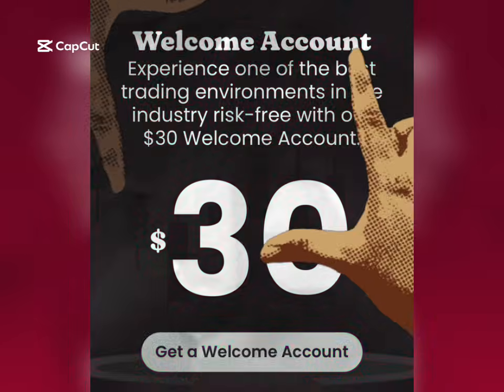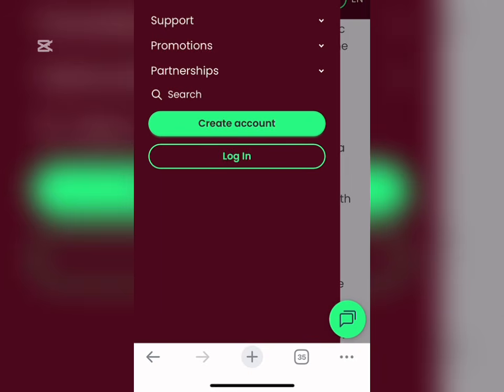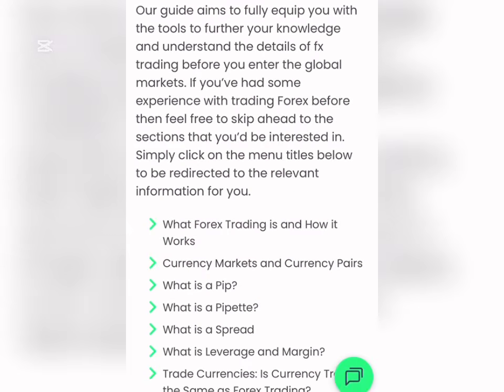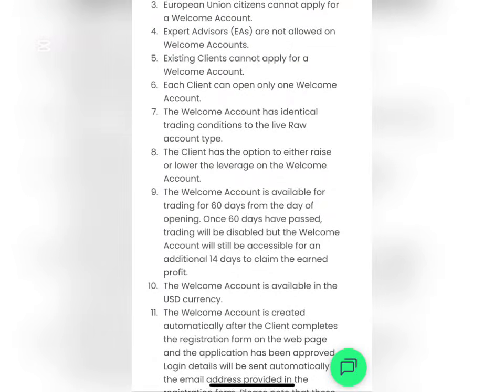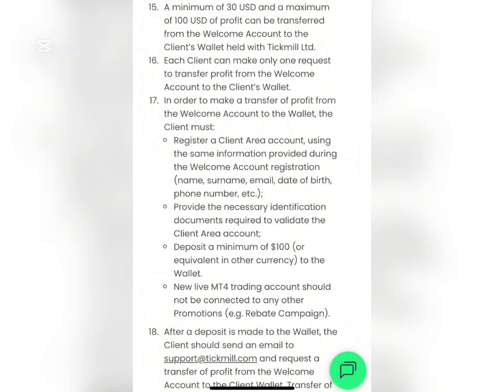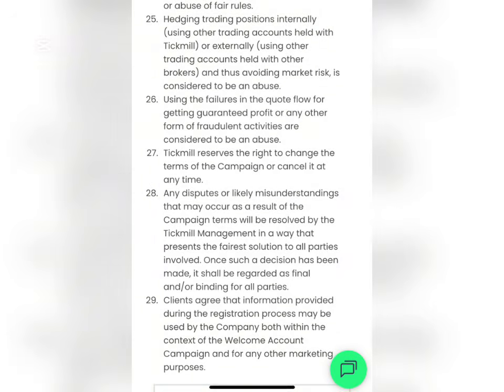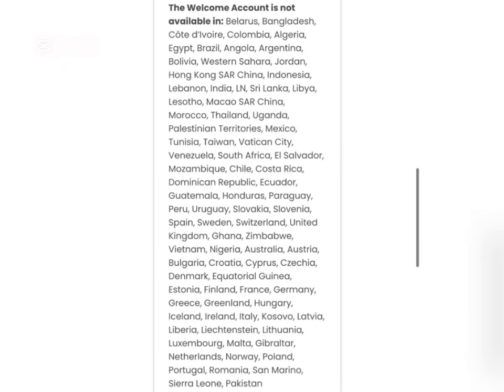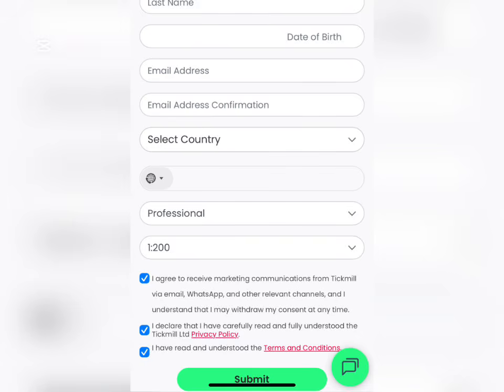Claim A New $30 No Deposit Bonus Forex 2025 | No Lots Required! 💰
Unlock your trading journey in 2025 with this easy, step-by-step guide on how to claim a new $30 Forex no deposit bonus—no initial investment required.

Whether you’re a beginner or an experienced trader, this video will show you how to register with top brokers, activate your free trading credit, and start trading live markets without risking your own money.

In this video, you’ll discover:

The best brokers offering a $30 Forex no deposit bonus in 2025

How to complete the registration process and claim your bonus instantly

Key terms and withdrawal conditions you need to know

Tips to maximize your bonus and grow your trading account

A Forex no deposit bonus is the perfect way to test new trading platforms, try out strategies, and potentially earn real profits—risk-free. Don’t miss out on this exclusive opportunity to start trading with free capital!

Best forex no deposit bonus
Forex free bonus 2025
No deposit required forex bonus
Forex trading for beginners
Forex broker bonus 2025
How to claim forex bonus